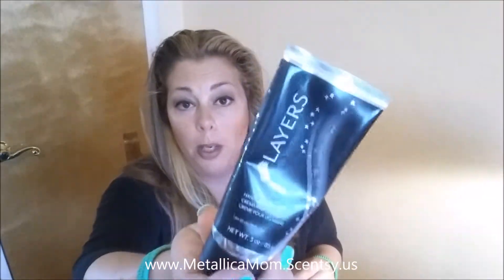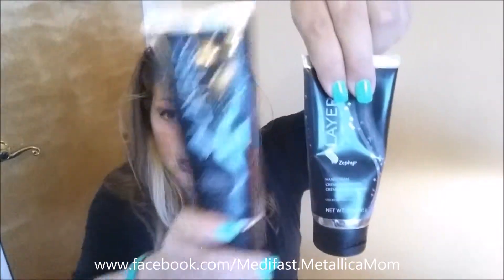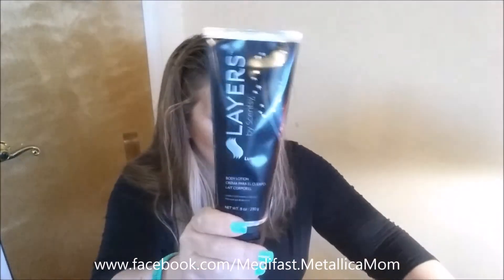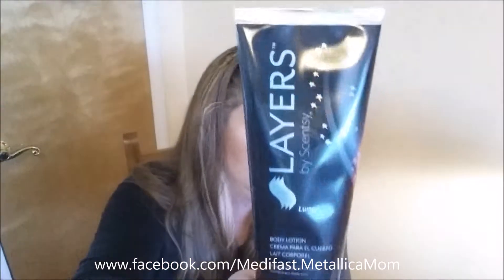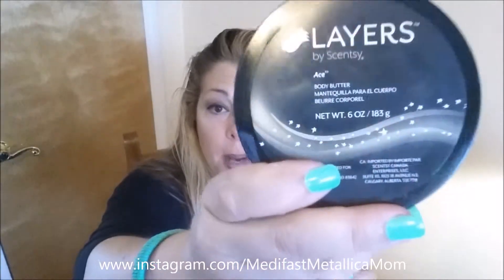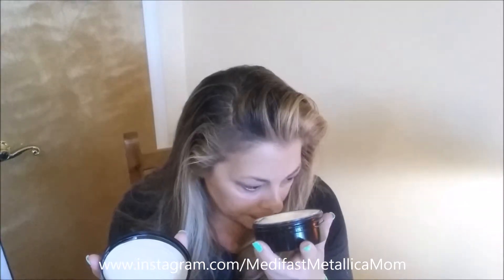Scenty Sunday - 9/21/14 - Body Care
Scentsy Website!

Take Shape for Life Website!